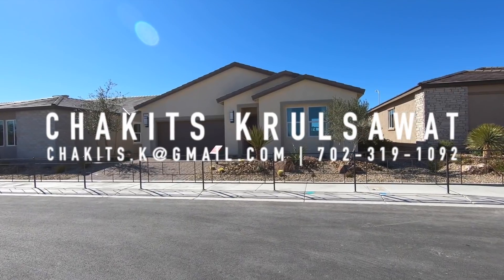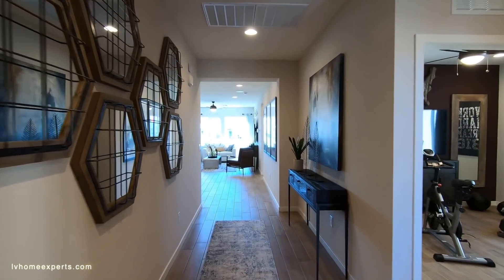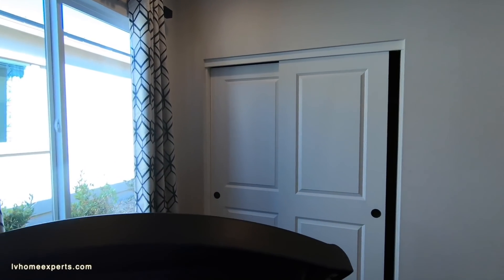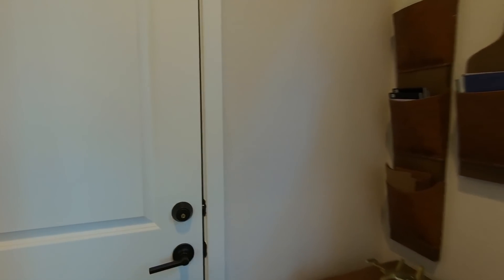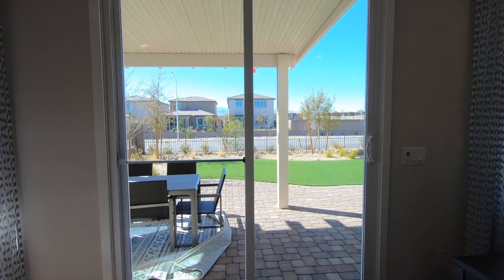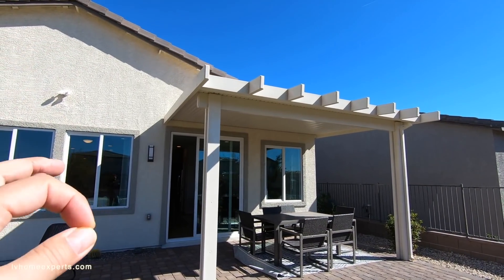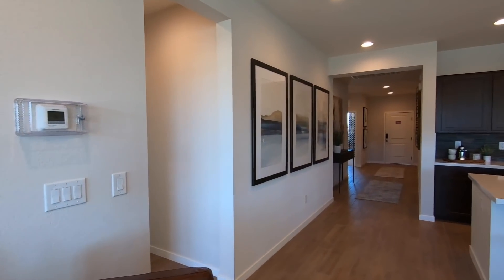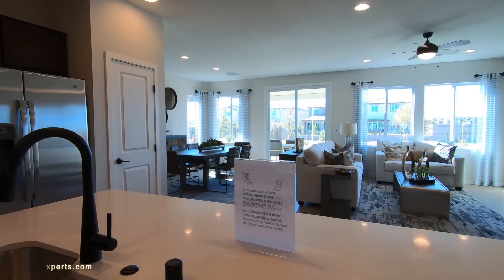Palmer Ranch By Taylor Morrison Single Story $373K+, 1724 Sqft, 3BD, 2BA, Outdoor Living, 2 Car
Courtesy Listing: